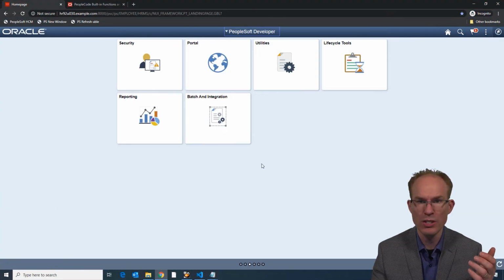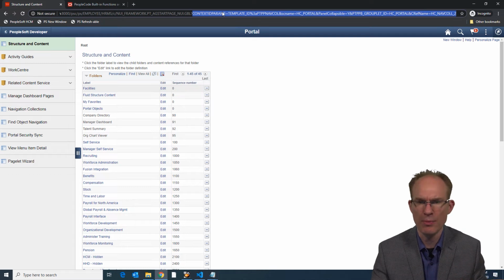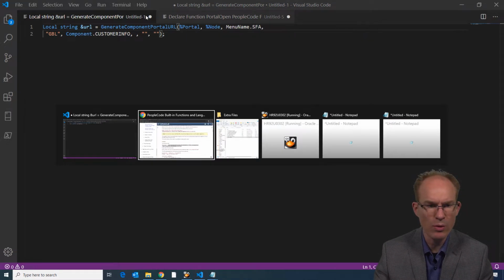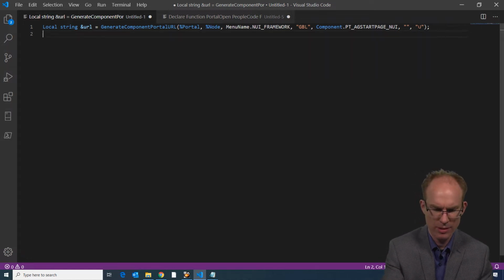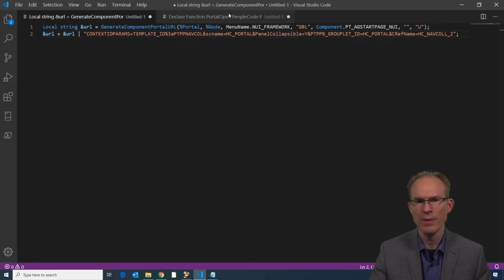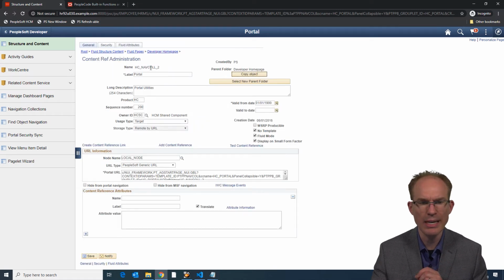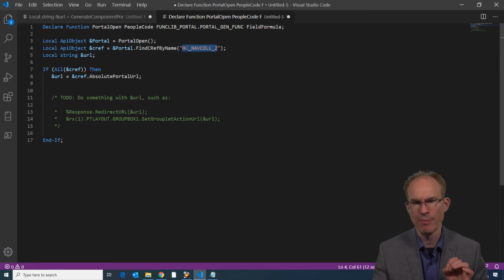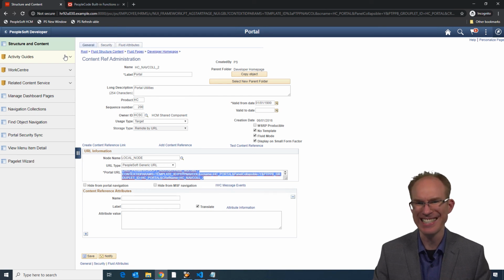PeopleTools Sound Bytes Episode 10: Generating Complex URLs Through PeopleCode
In this episode, we show you how to use the Portal Registry API to construct complex URLs PeopleTools constructs such as Activity Guides, Navigation Collections, and Dashboards